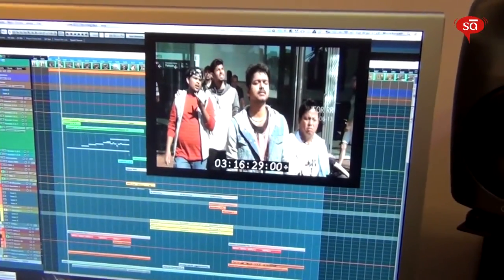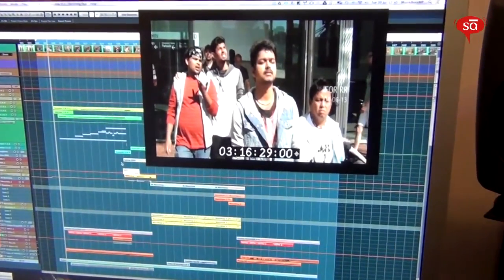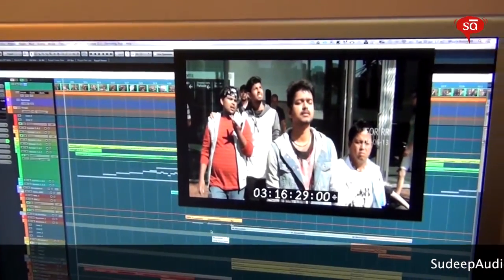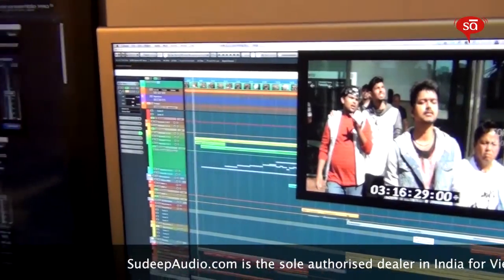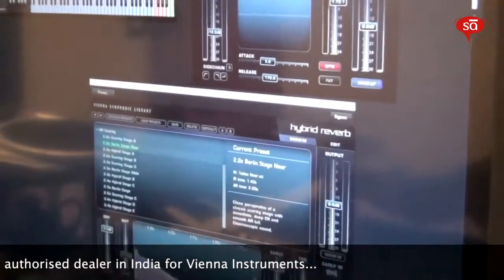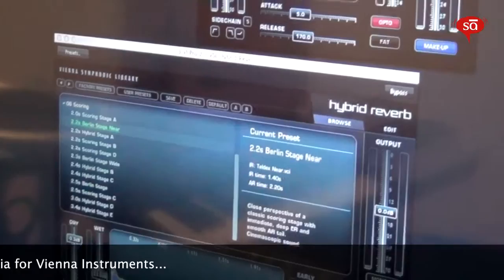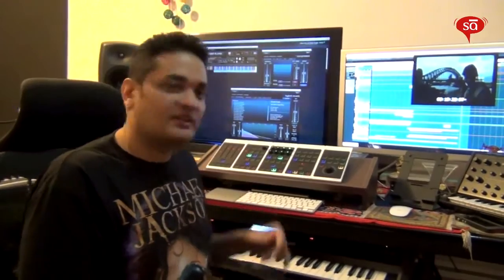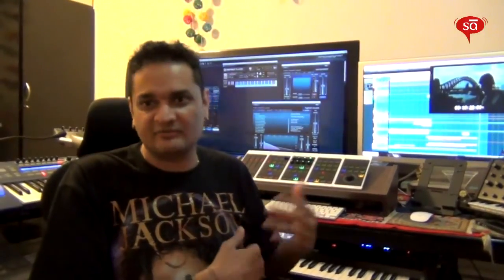Action Scene Background Score Explained | Sanjay Chandrasekhar (Thalaivaa)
How is background music composed for an action scene? In this conversation, music producer Sanjay Chandrasekhar explains his workflow and creative decisions while scoring an action sequence from the film Thalaivaa (2013).

Topics covered:
• Understanding the director’s vision
• Building tension through music
• Rhythm and orchestration choices
• Syncing music to visuals
• Balancing emotion and intensity

This episode is especially valuable for aspiring film composers, music producers and students of background scoring.

Film details:
Movie: Thalaivaa (2013)
Director: Vijay
Music Composer: G.V. Prakash